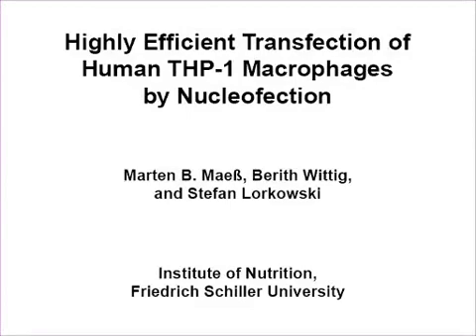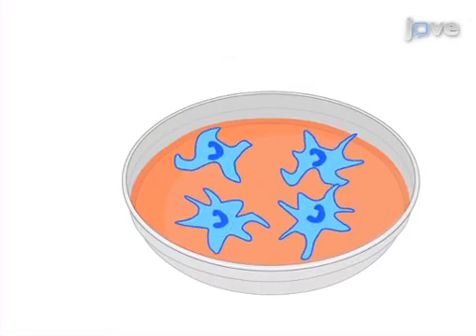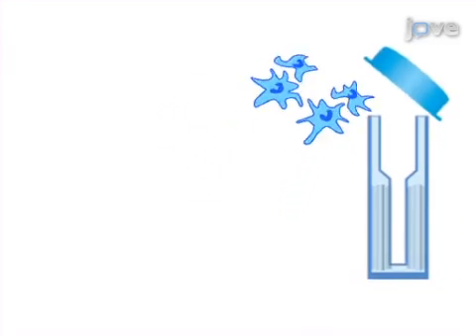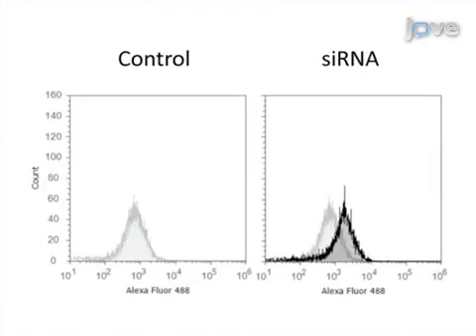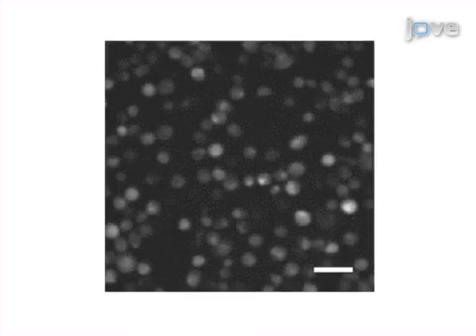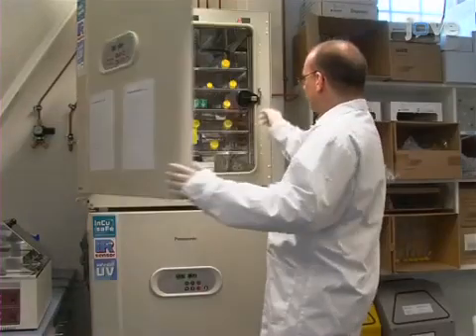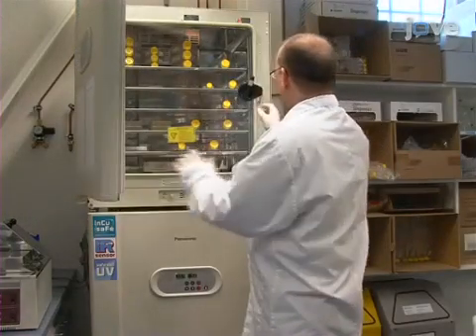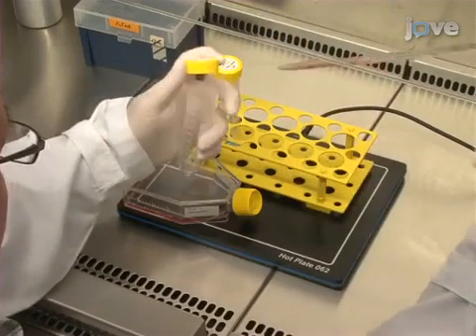Nucleofection for Efficient Transfection of Human THP-1 Macrophages | Protocol Preview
Highly Efficient Transfection of Human THP-1 Macrophages by Nucleofection -  a 2 minute Preview of the Experimental Protocol

Marten B. Maeß, Berith Wittig, Stefan Lorkowski
Friedrich Schiller University Jena, Institute of Nutrition;

This protocol presents an efficient and reliable method to transfect human THP-1 macrophages with siRNA or plasmid DNA by electroporation with high transfection efficiency while maintaining high cell vitality and full macrophage capacity for differentiation and polarization.